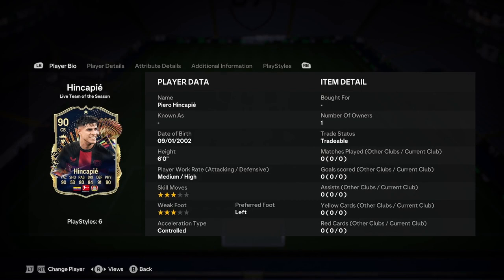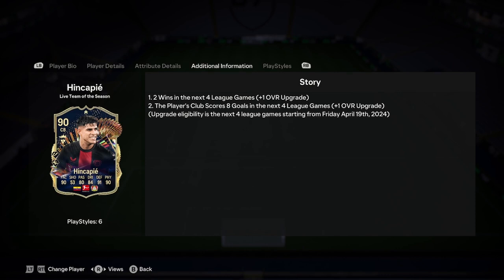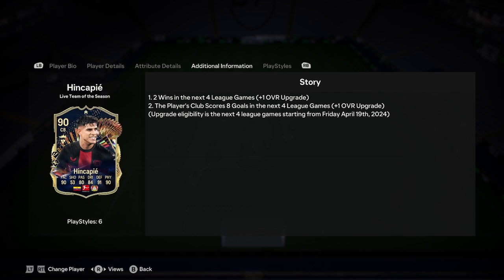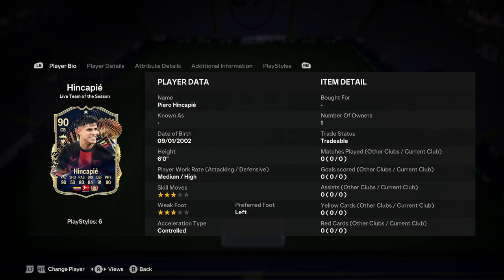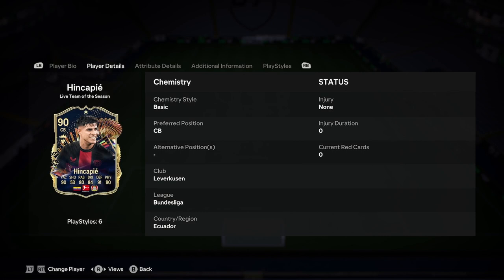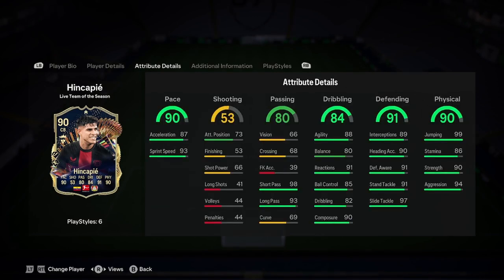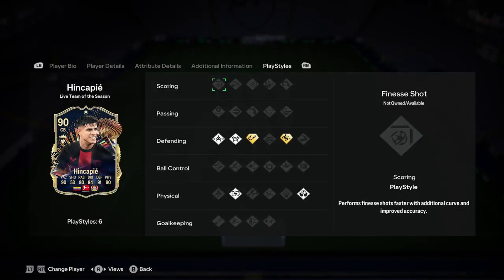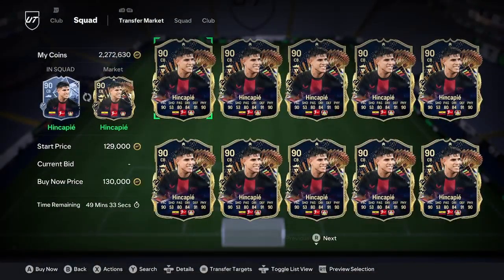90 Piero Hincapie Live TOTS Player Analysis!! || EA FC 24 Ultimate Team